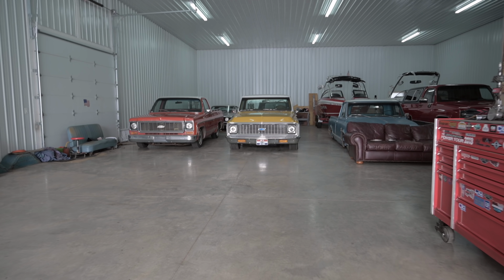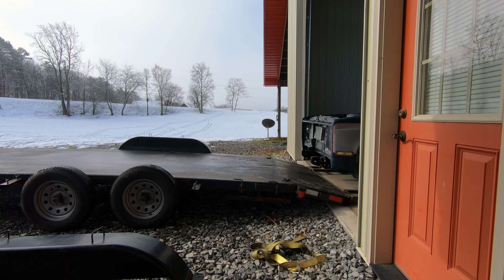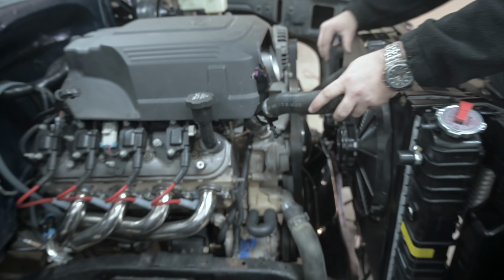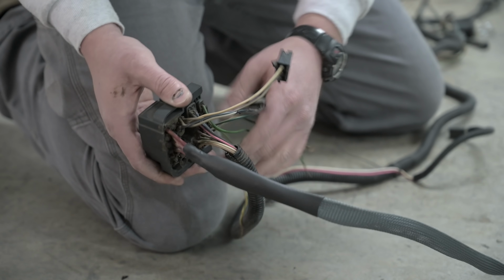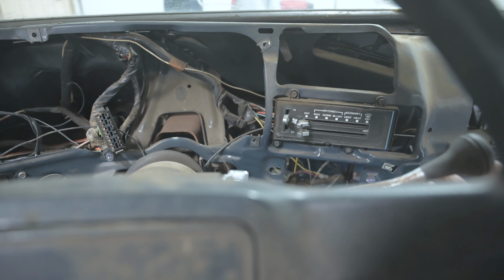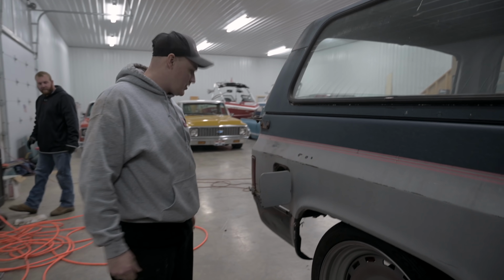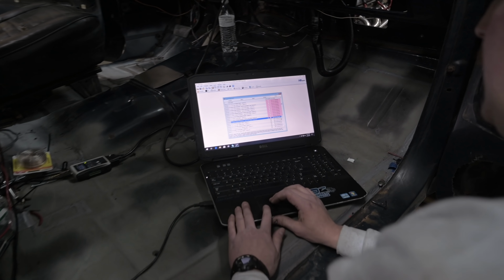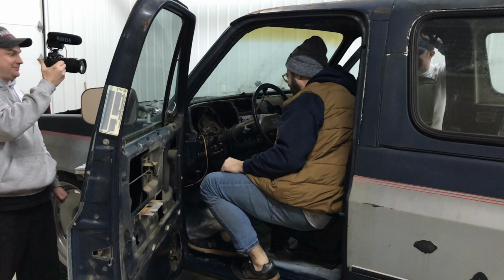FIRING UP OUR LS SWAPPED K5 BLAZER w/ OPEN HEADERS!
In this video, we're firing up our ls swapped k5 blazer, UBTK5. And boy does it sound good through open headers!